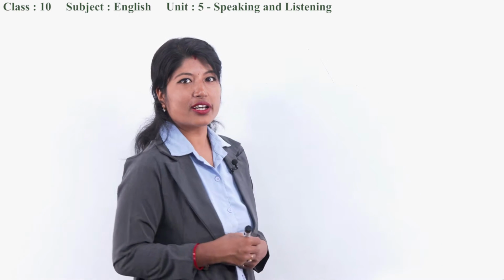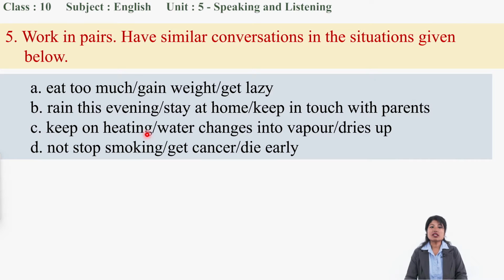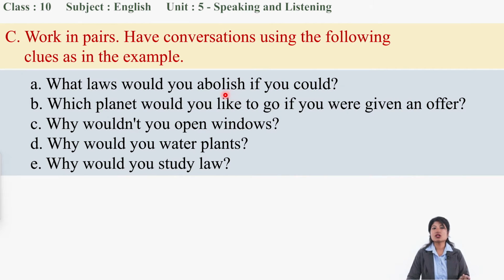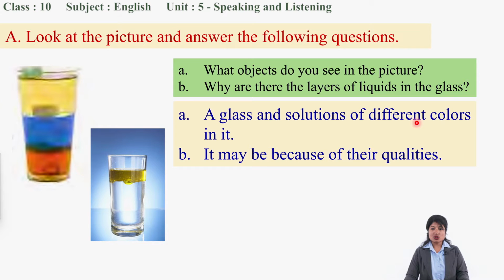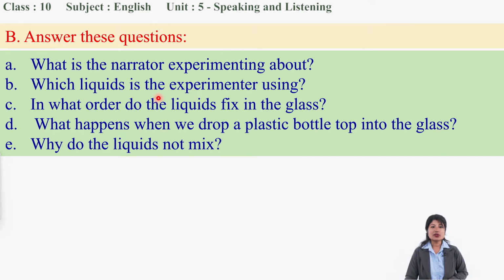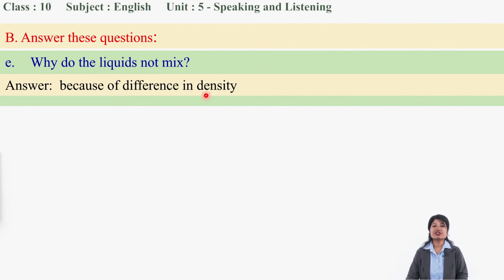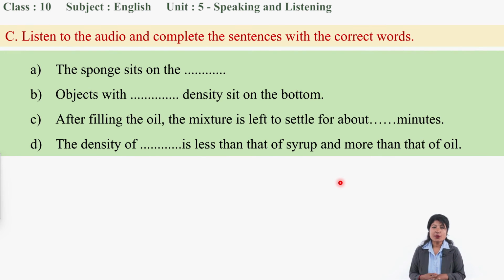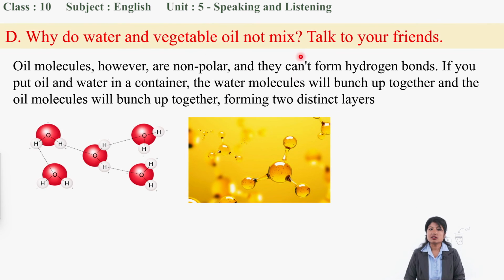30 Class 10 English Unit 5 Speaking and Listening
Class 10
English
Unit 5 - Speaking and Listening

सानोठिमी, भक्तपुर
© Center For Education and Human Resource Development
Sanothimi, Bhaktapur